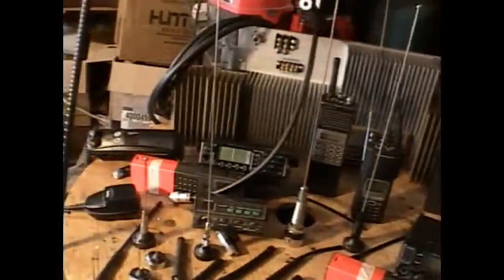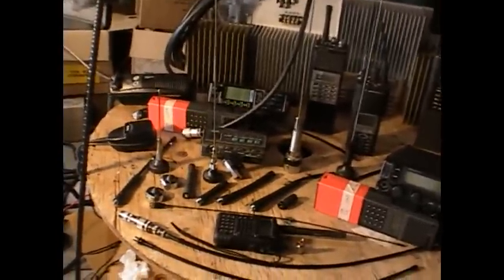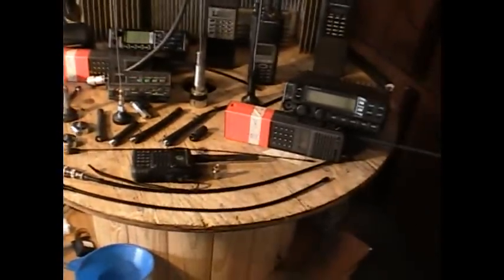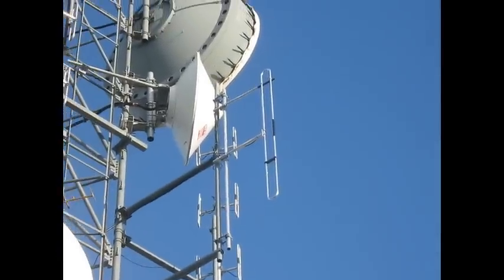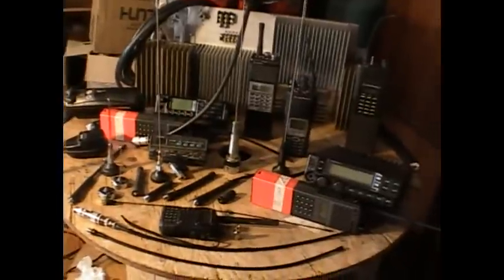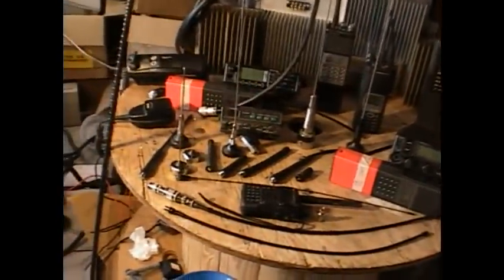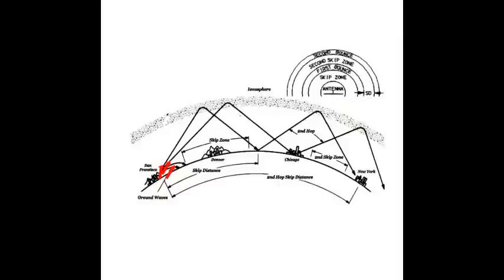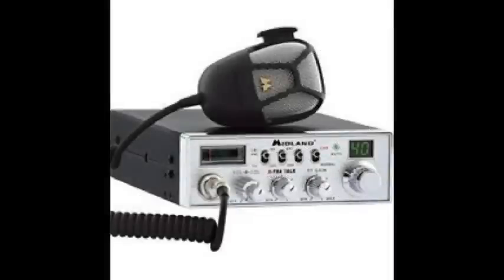Prepper intro to choosing comm gear according to your specifications. Part One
Boiling the decision of choosing comm gear down to the basic requirements. Based on terrain, frequency properties, and antenna specifications. will cover the legal options of radio bands available to the regular citizen, and what performance you should expect from them. Two part series, first is a preface of my point and then getting into the properties of  HF amateur band, CB band, and 6 meters amateur band. Part two will cover the rest of the spectrum including amateur VHF, UHF, MURS, FRS, GMRS services and their specifications.